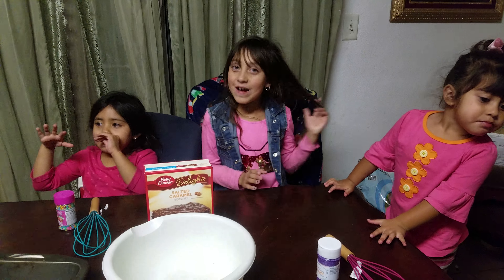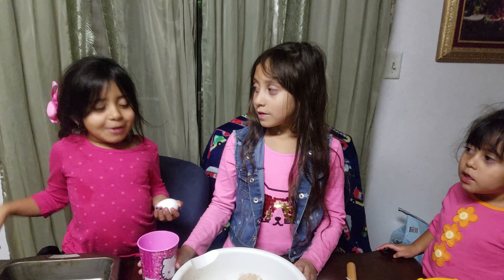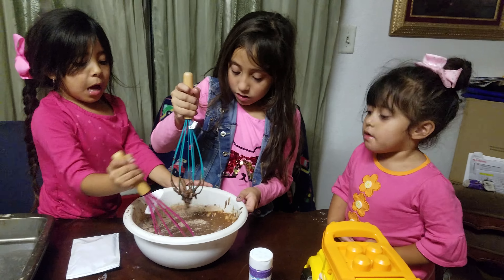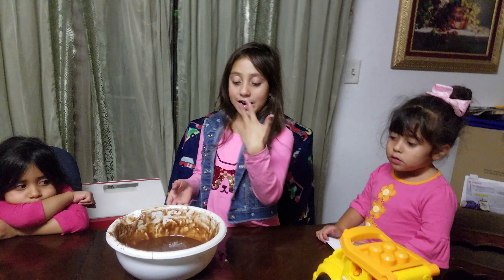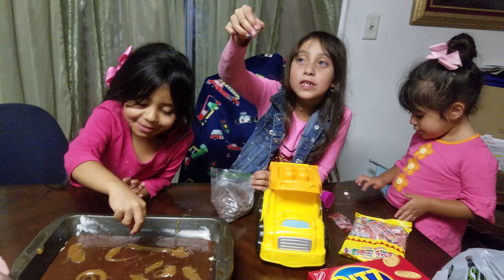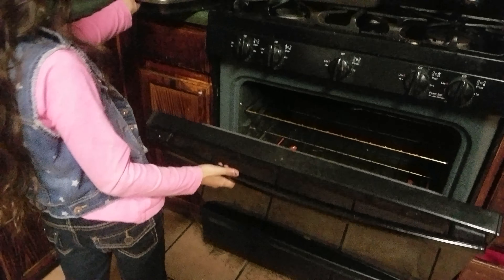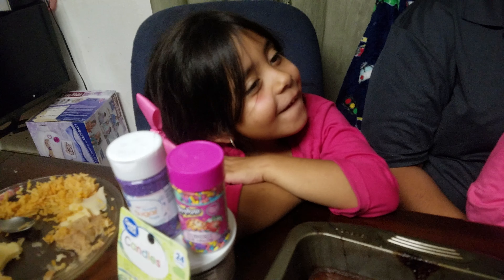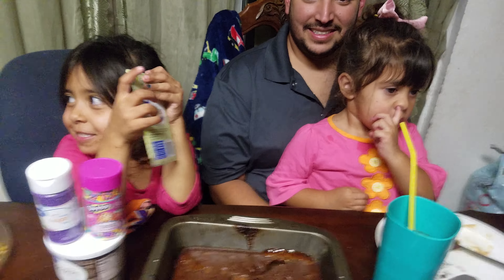Triple chocolate cake bake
Marisol iliana Jasmine baking a triple chocolate cake